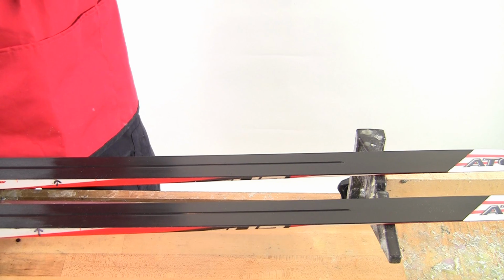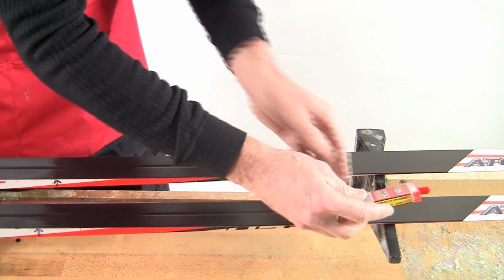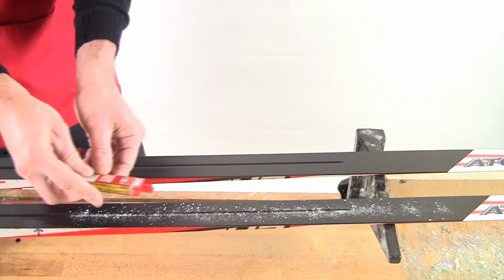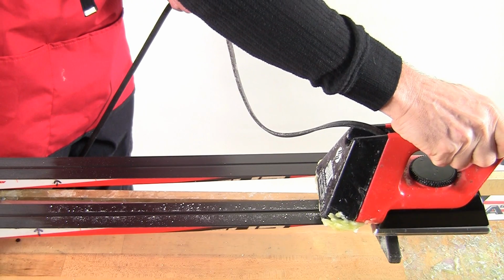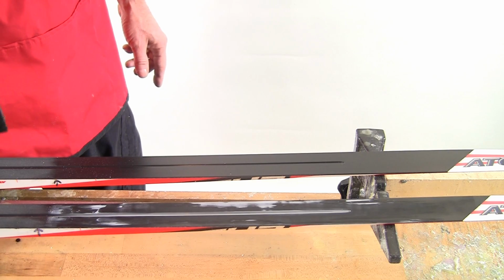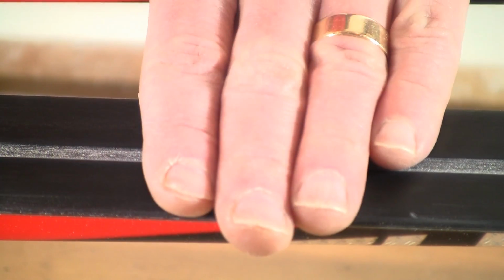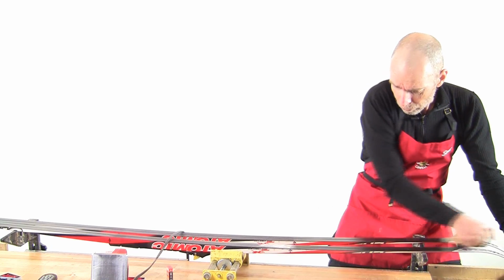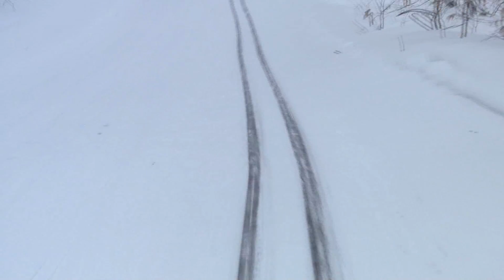Advanced Glide Wax fluoro Powder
This is the continuation of Saul's Advanced Waxing Technique for Cross Country Skis.
How to apply fluoro glide wax powder.
When to apply fuoro powder to your cross country skis glide zone.
Adapted from Velotique's advanced waxing clinic.